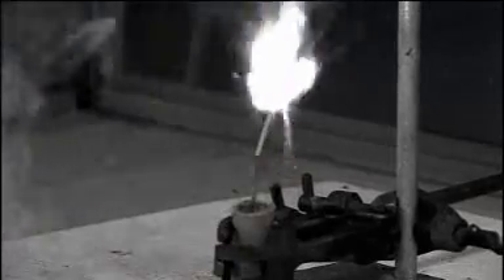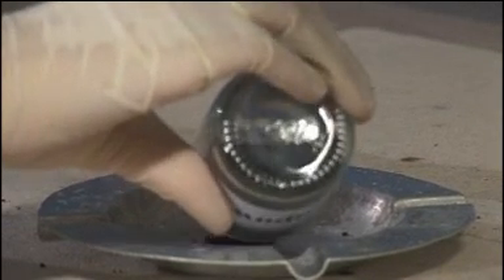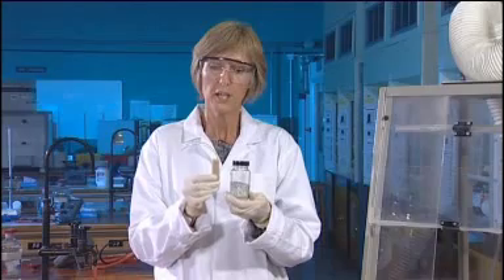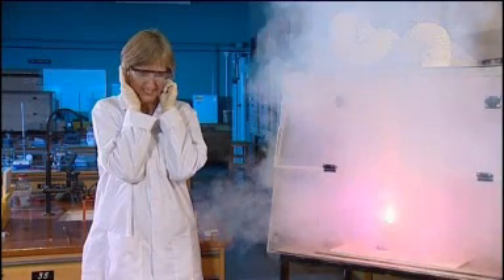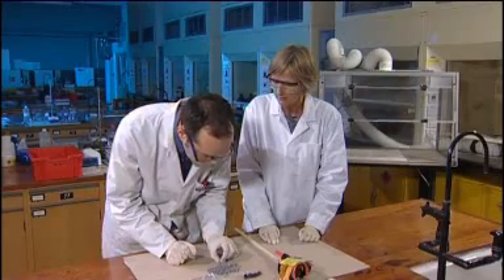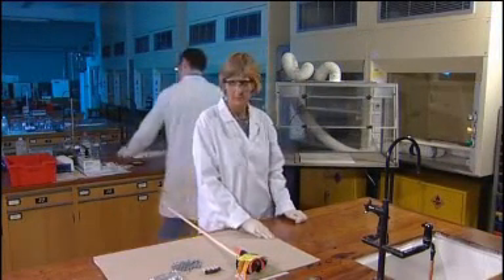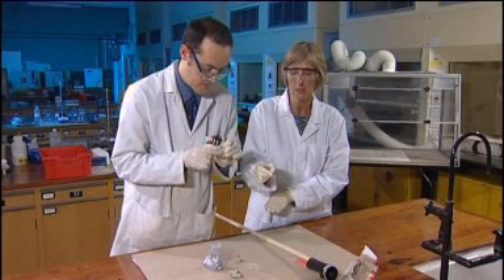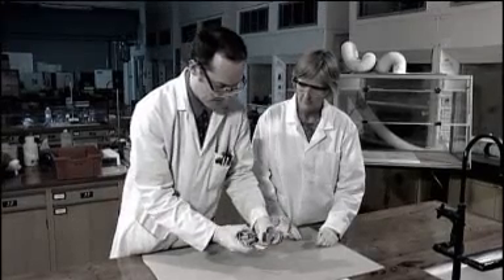Banging Chemistry Fireworks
Explosive experts explain the chemical reactions in fireworks. The following programme should be viewed in full before it is shown to students.

Explosive experts, Dr Jacqueline Akhavan, senior lecturer at Cranfield University, and Dr Alex Contini, research officer, explain the explosive chemical and physical reactions behind fireworks. Through a series of controlled explosions in the research laboratories of the Ministry of Defence, Akhavan and Contini demonstrate fireworks in a way that could never be done in a classroom. They begin with gunpowder, the basis of all fireworks, and explain how it reacts. They also demonstrate why many modern stage and TV effects use flash powder instead of gunpowder. Akhavan and Contini change the colour of a firework by adding a metal salt and heighten its effect by adding a whistle and a scream.

Finally they open up a rocket to identify and predict what an identical rocket might do when ignited